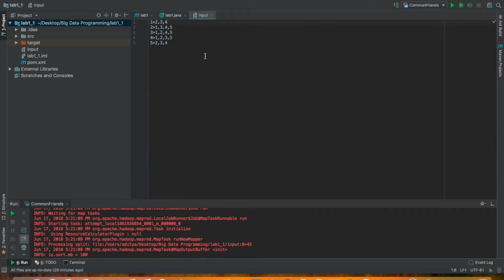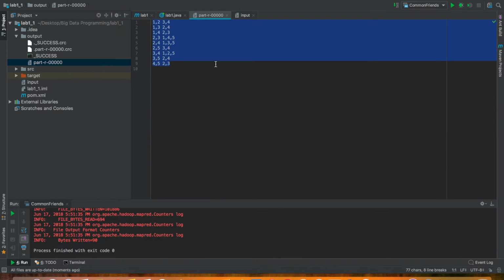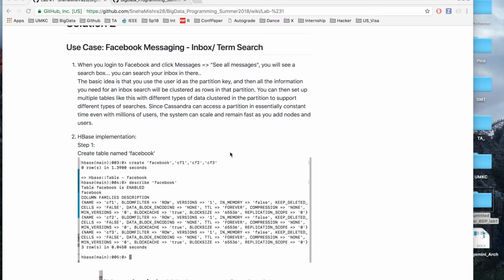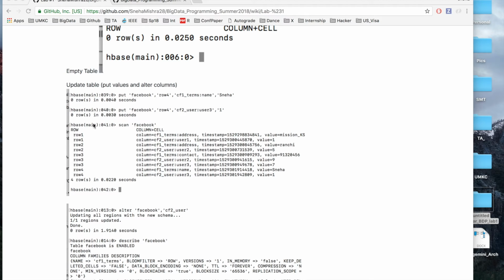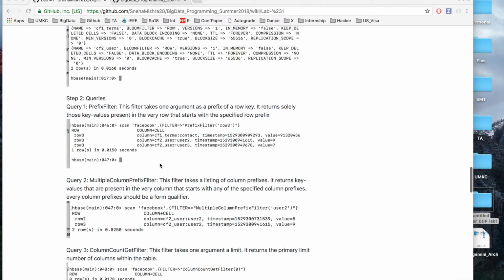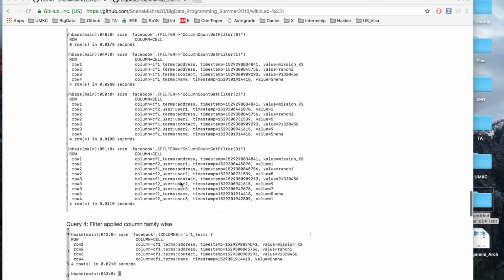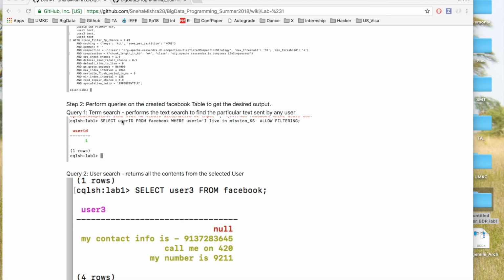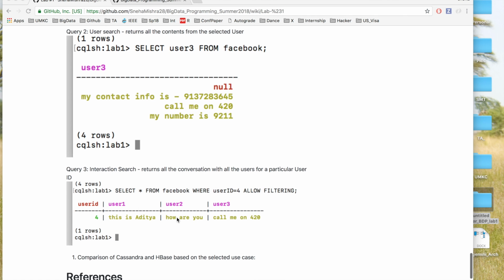Big Data Programming (Lab1)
CS5590 (Summer2018), Big Data Programming Lab1